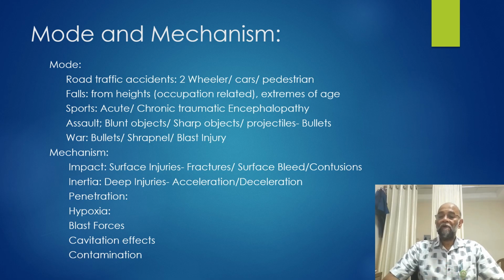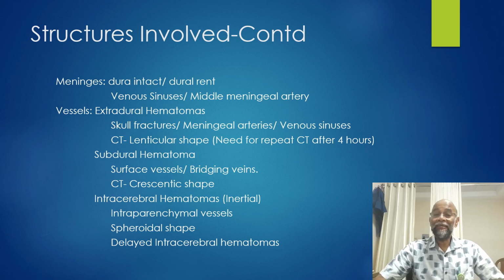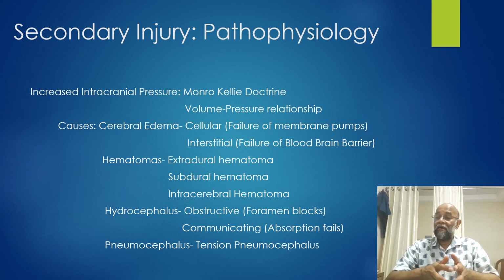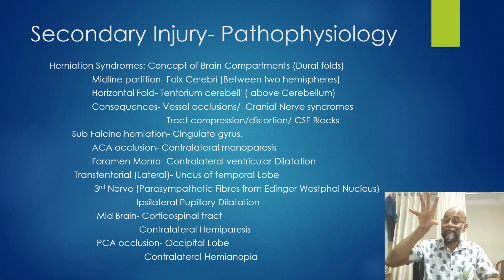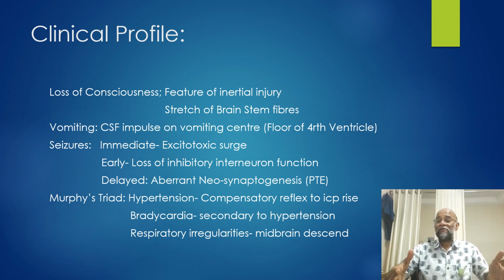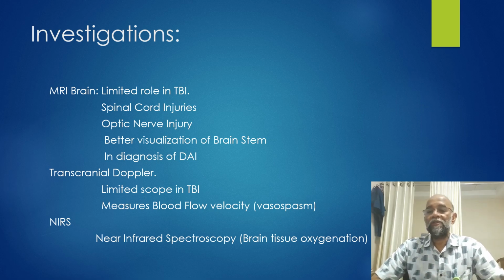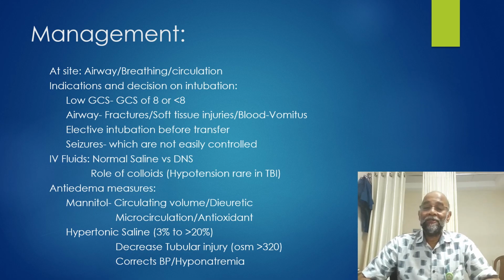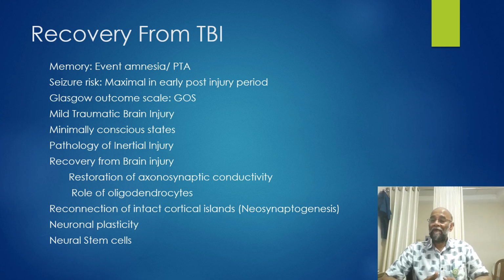Head Injury An overview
This is a comprehensive lecture on Head Injury. This is meant for young doctors preparing for PG entrance exams as well as all involved in the management Of TBI